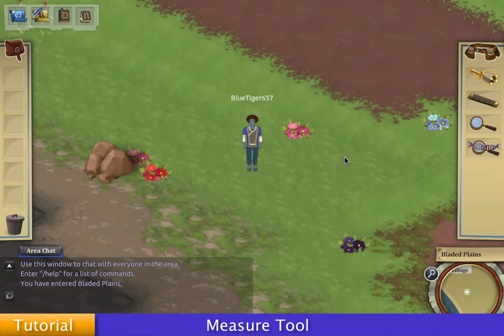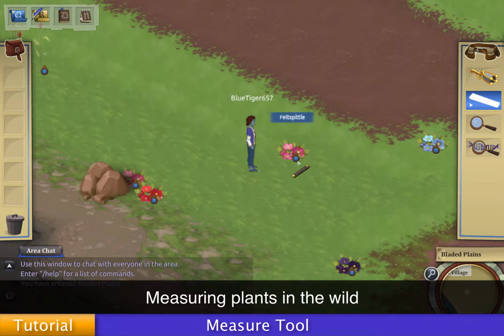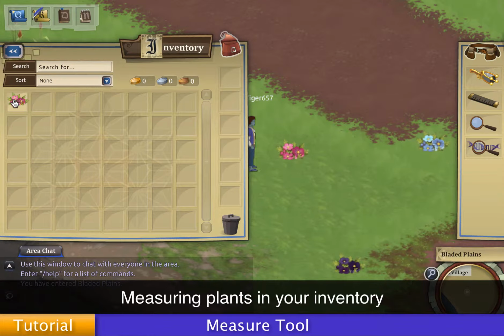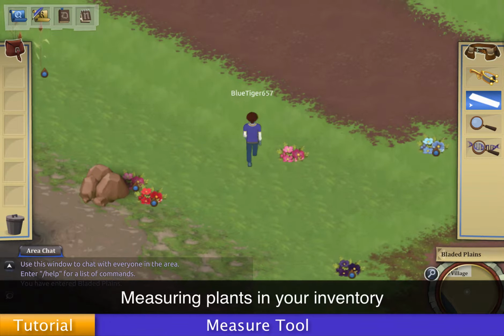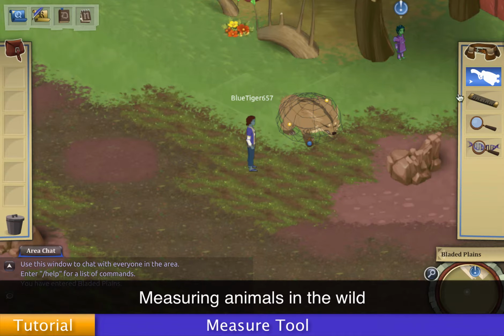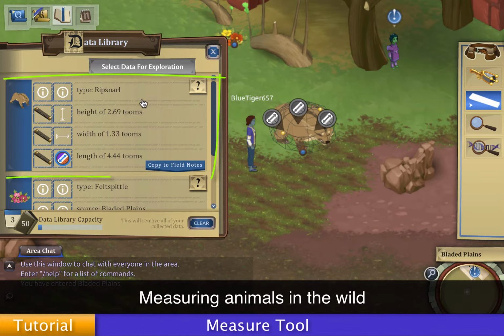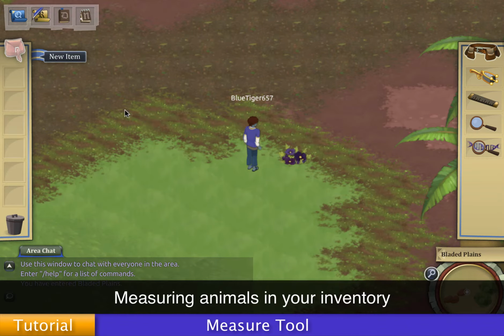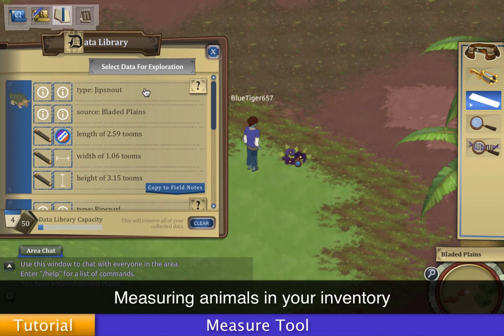Radix Tutorial: Measure Tool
The Radix Endeavor funded by the Bill and Melinda Gates Foundation, is a multi-player online game to support secondary math and biology instruction. Working collaboratively with teachers, we have created a game the supports the instruction of complex concepts while also addressing today's content standards. Get a feel for the game through this tutorial demonstrating how to use the measure tool to measure properties of animals, plants, and other things. The Radix Endeavor was created by The Education Arcade at MIT in Cambridge, MA, in collaboration with Filament Games in Madison, WI.